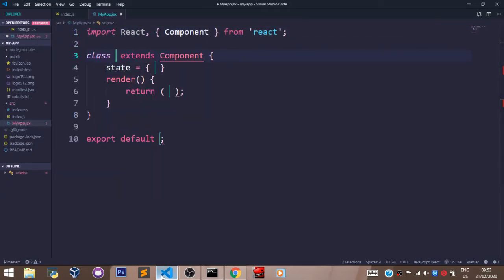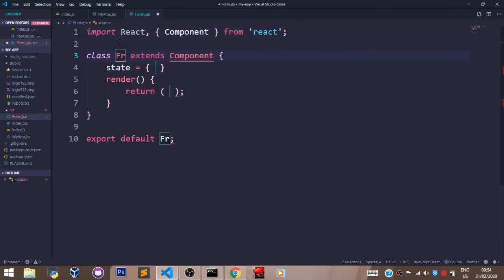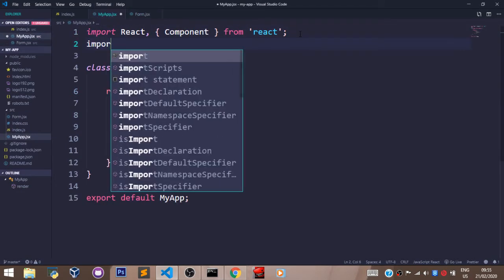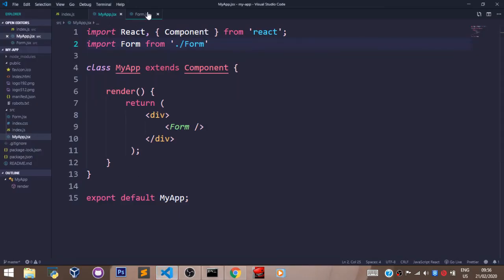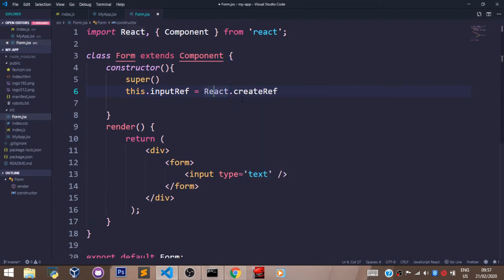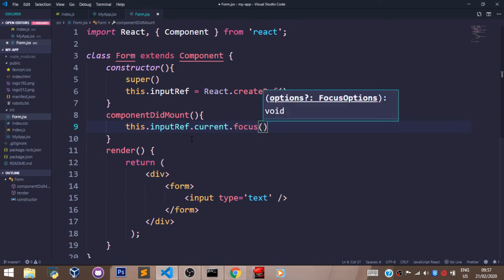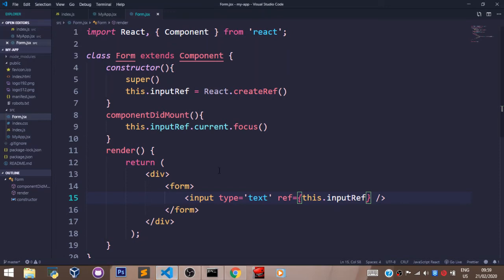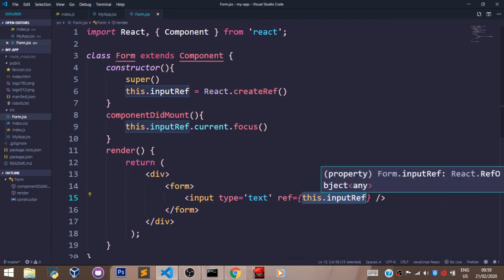ReactJS Tutorial - 21 - Refs